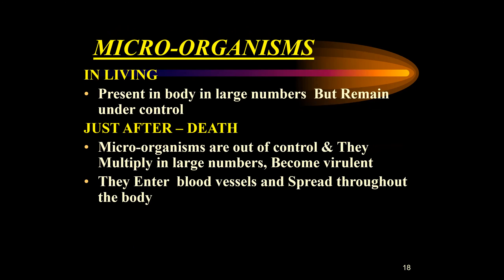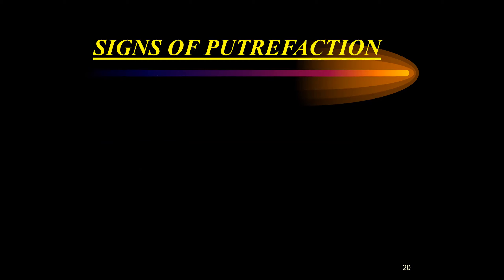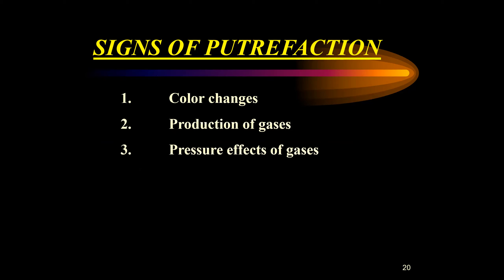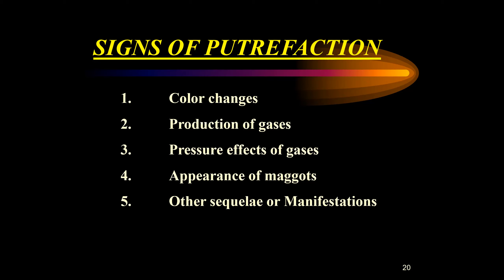Dr Amjad Bhatti Foransic | MBBS 3rd Year | Thanatology Lec 5